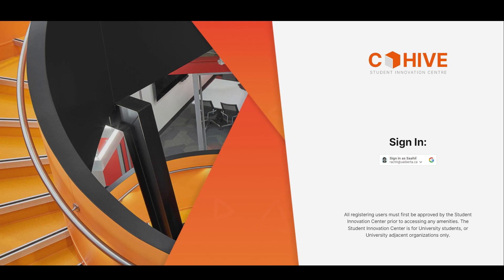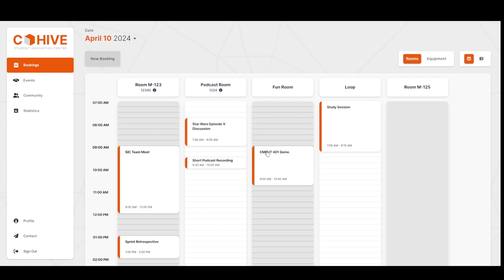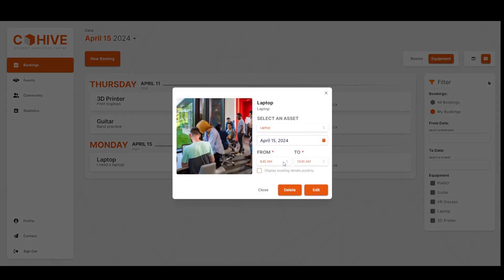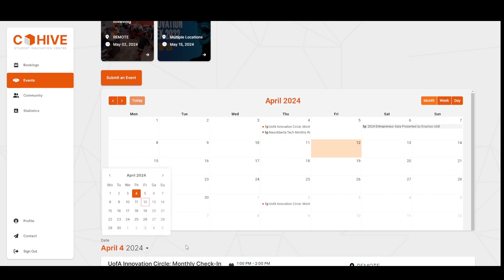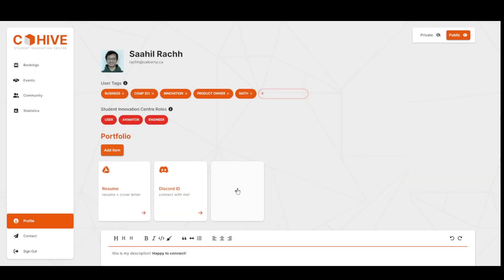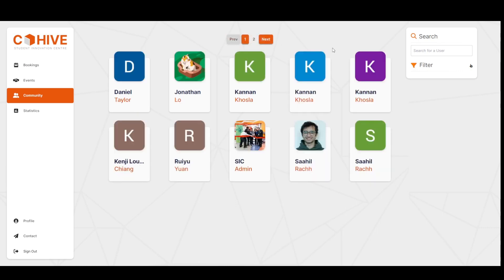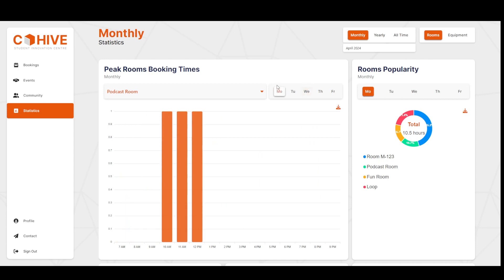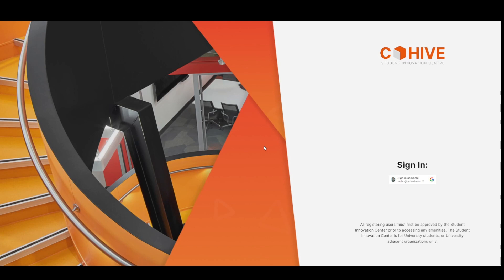CoHive: Student Innovation Centre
Desk/Office Management Platform

University of Alberta CMPUT 401 Project - Winter 2024
Team: Jonathan Lo, Kannan Khosla, Yevhen Kaznovskyi, Kenji Chiang, Saahil Rachh, Ruiyu Yuan
TA: YiJing Qu

A Desk/Office Management Platform for the Student Innovation Centre located in CCIS, University of Alberta.